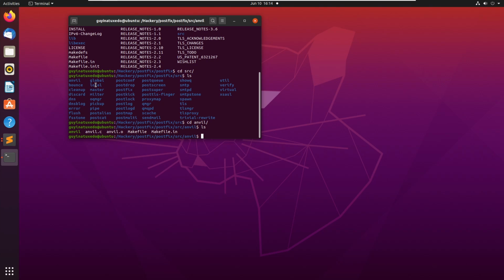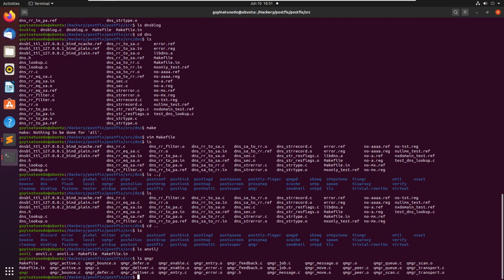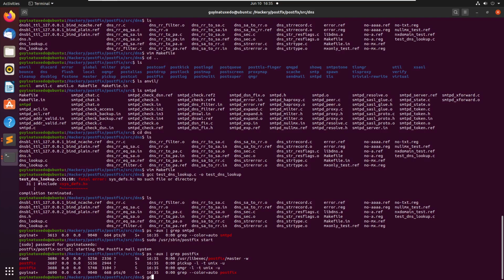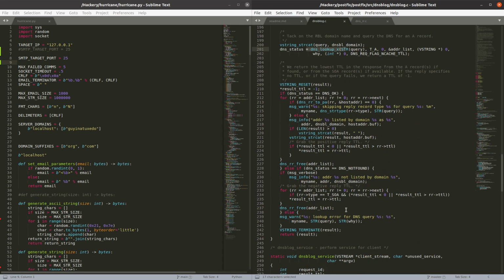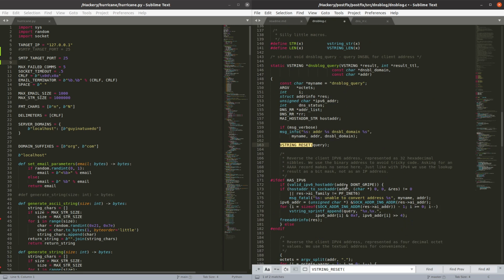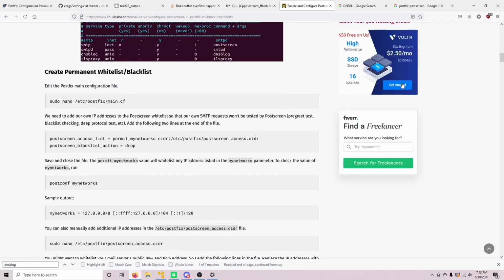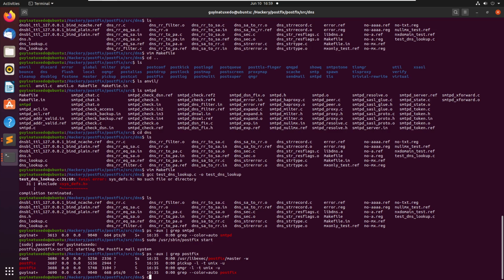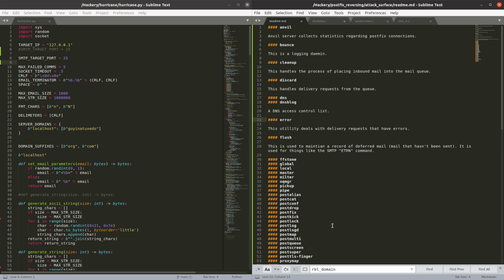Episode 26 : Postfix Functionality Enumeration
Looking to see what functionality postfix has.